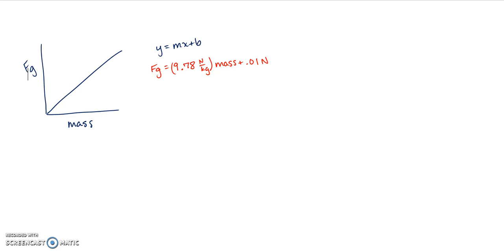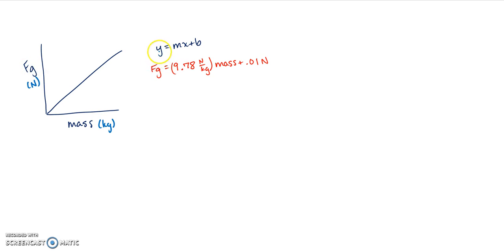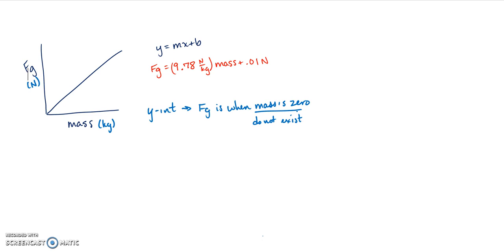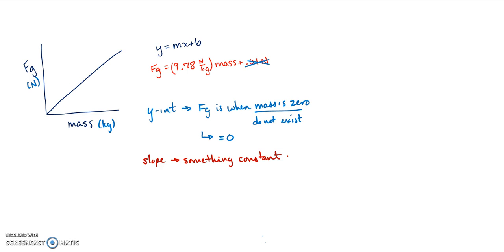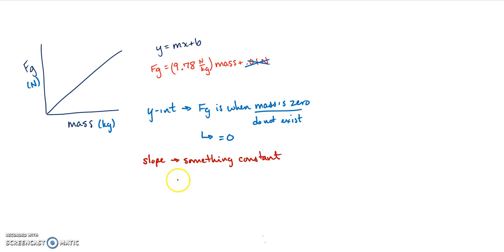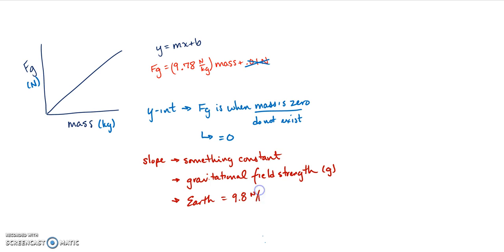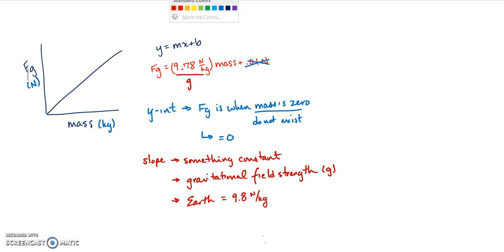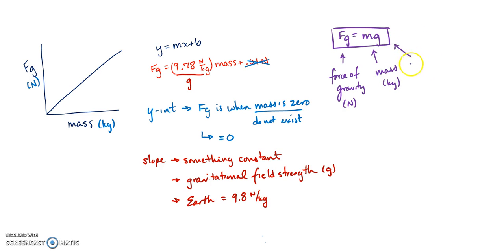Force of gravity lab debreifing